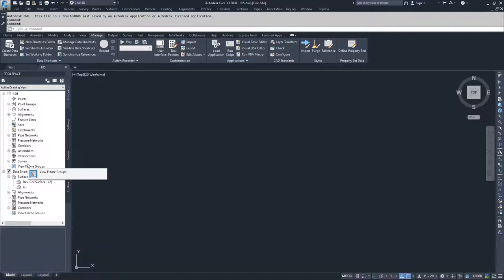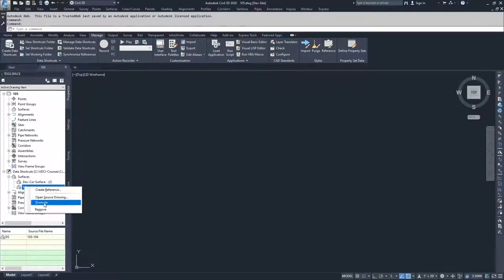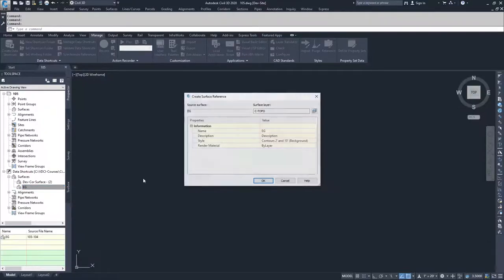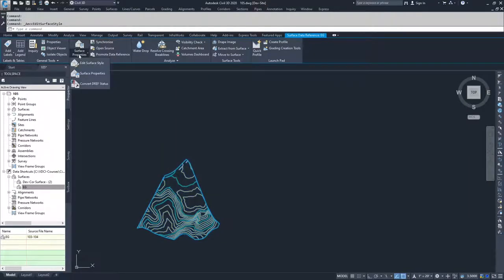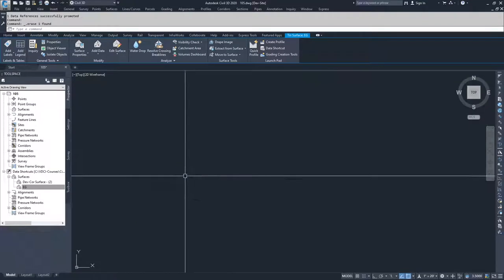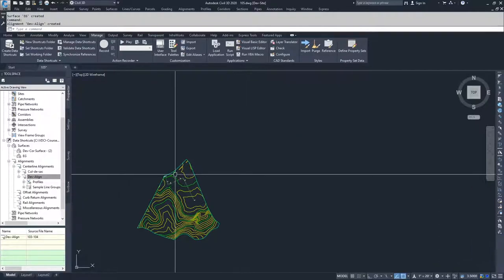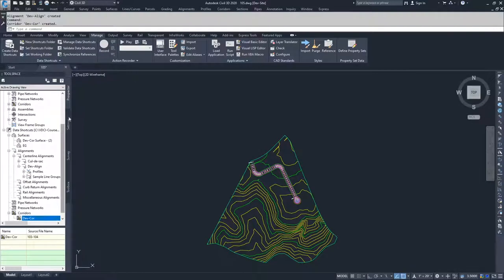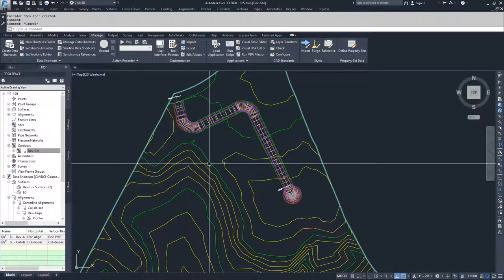Cert Prep for Autodesk Pro Civil 3D Infrastructure Design Lesson 6: Create ref to a data shortcut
With an Autodesk Certification, you gain a competitive advantage that not only boosts your productivity and value, it also provides an industry-recognized endorsement of your expertise. Certification at this level demonstrates the skills needed to stand out from the competition and pursue career advancement.

After completing this lesson, you'll be able to:

Create a reference to a data shortcut

Objective Domains Covered:
6.3.b Explain the concepts and procedures for managing data
shortcuts